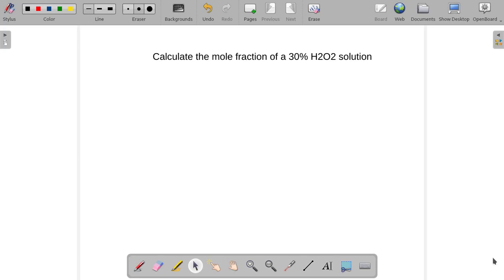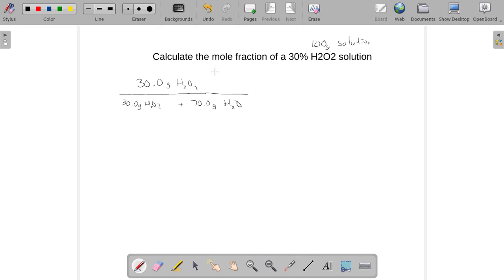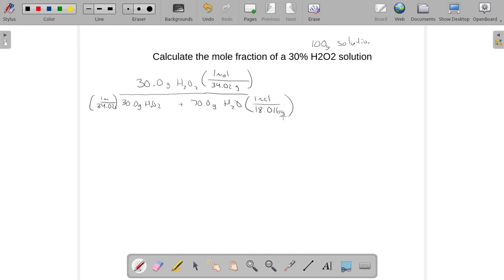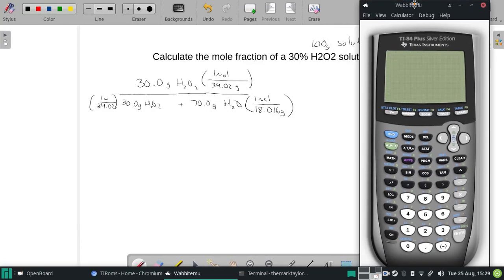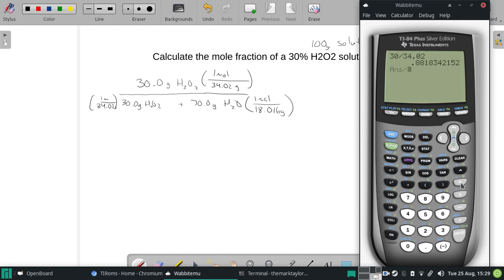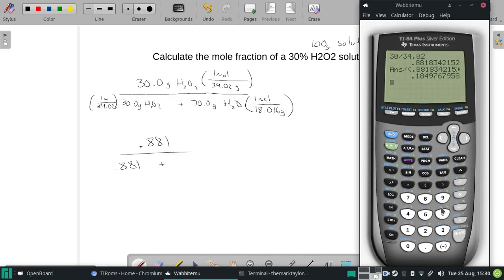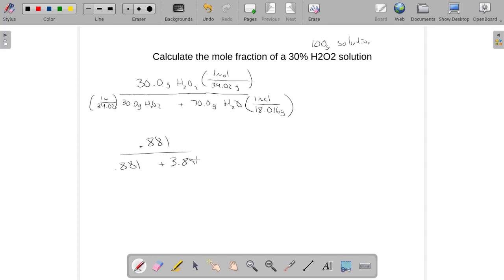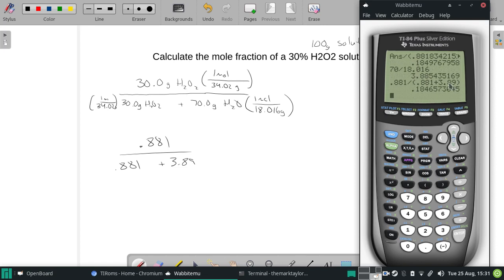Calculate the mole fraction of a 30% H2O2 solution